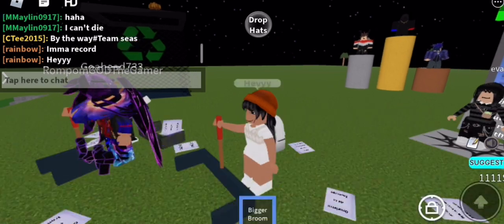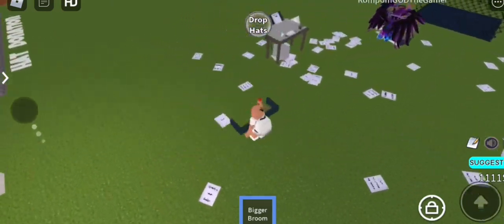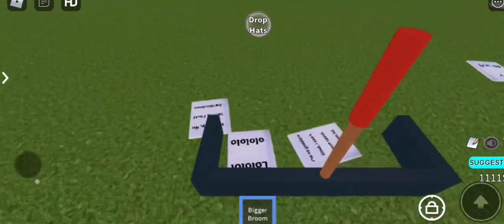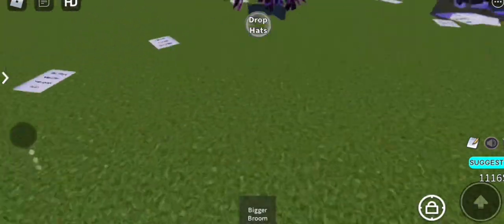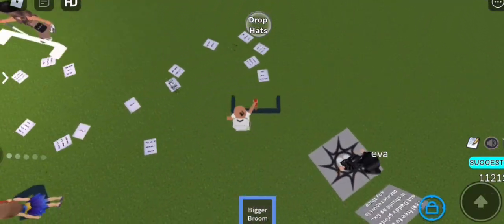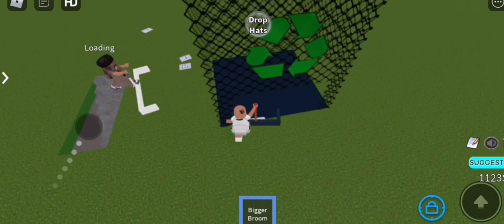THE MOST SATISFYING GAME?! (Roblox) ✨the useless printer✨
Nothing for now - chat me games to play!